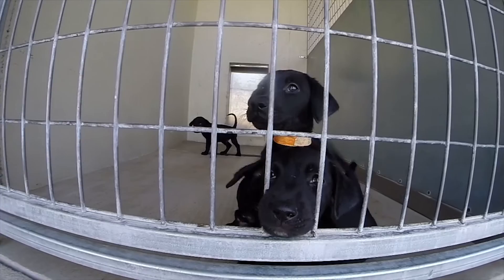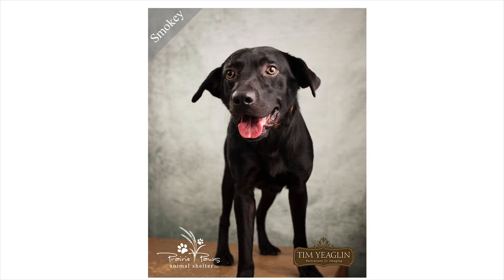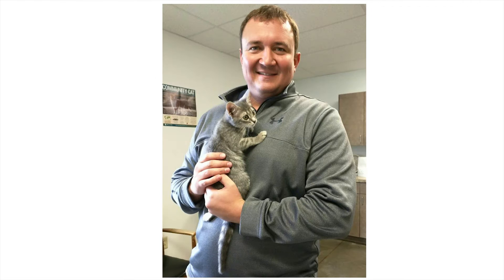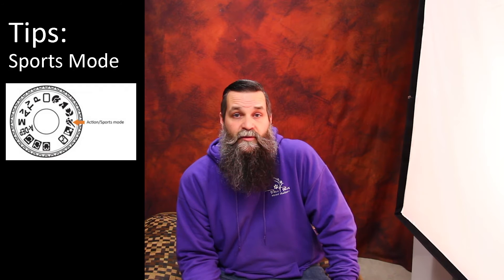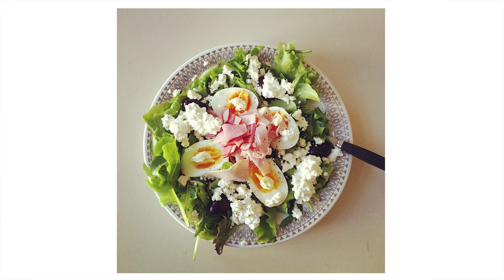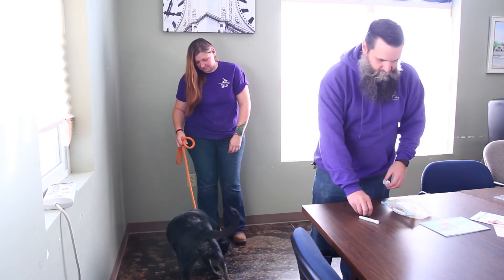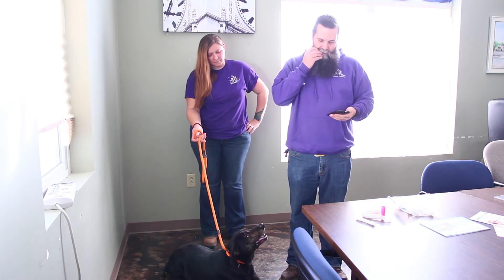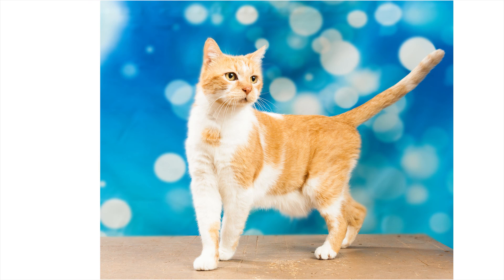Maddie Talks: Photos of Shelter Pets are Their Voices - Make Them Sing!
Great adoption photographs instantly grab a potential adopter’s attention and can speak directly to their heart. A single photograph has lead a pet to finding his forever home – but taking a great adoption photograph and giving your homeless pets a voice isn't difficult or time-consuming and doesn’t need expensive gear. Even the most inexperienced photographer can make an adoption photo sing! Find out how easy it is in this presentation by Prairie Paws Animal Shelter in Ottawa, KS.